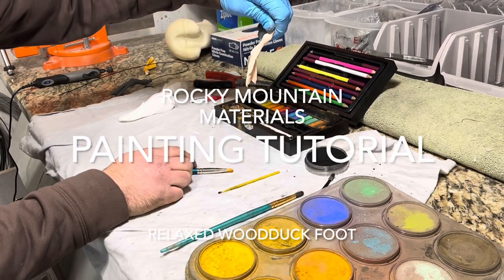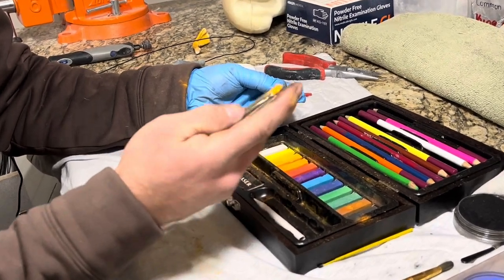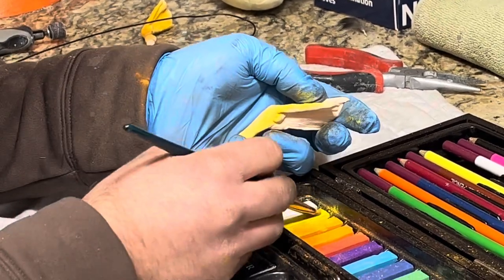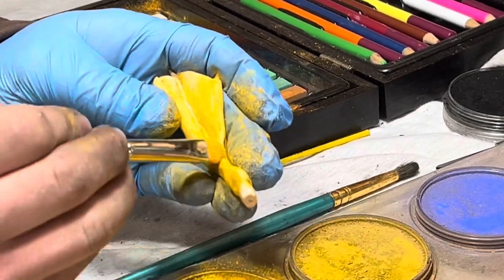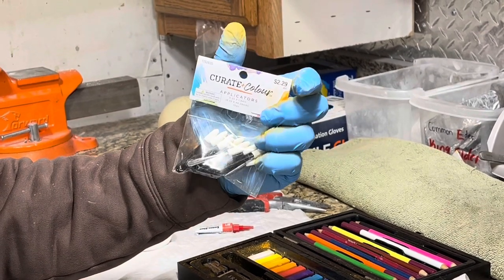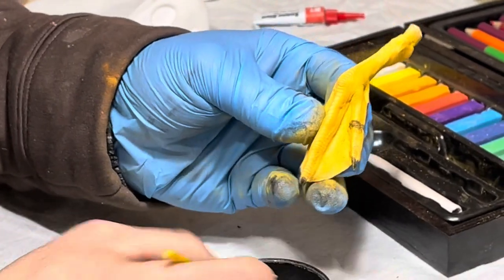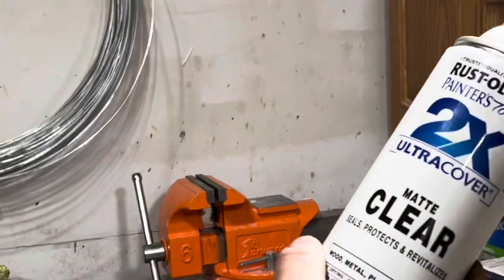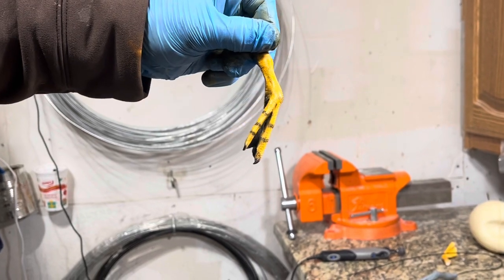Painting a Artificial Wood Duck Foot - Bird Taxidermy Supplies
Join Daniel as he goes step by step on how to paint a artificial wood duck foot with pastels from Rocky Mountain Materials